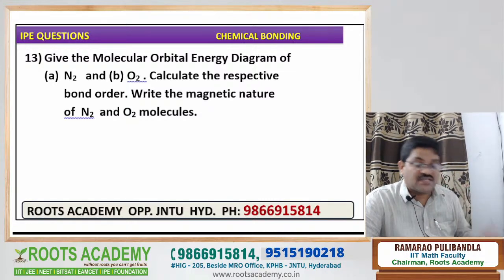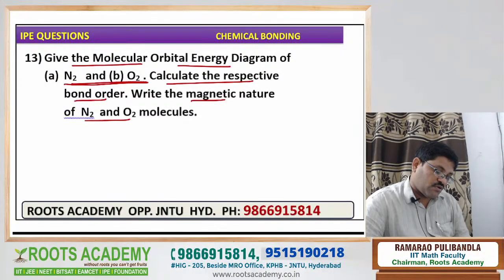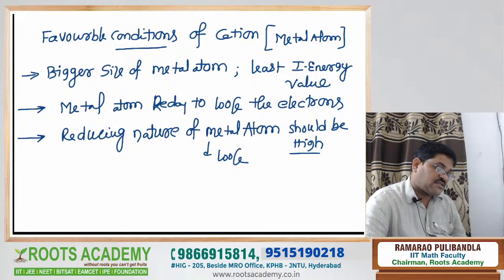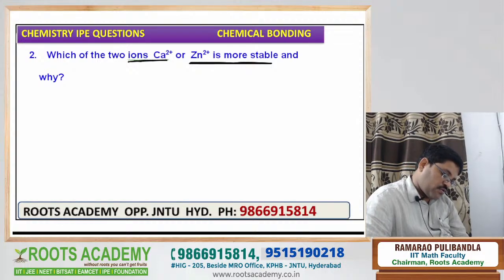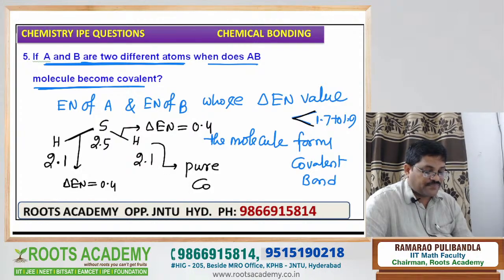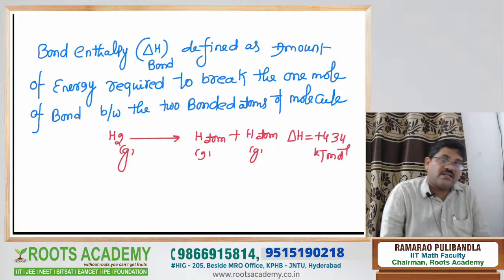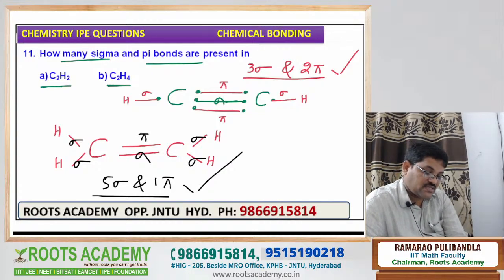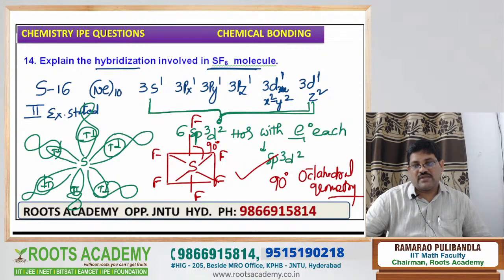CHEMISTRY IPE Classes, Intermediate 1st Year Chemistry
IPE Classes
Topic : CHEMICAL BONDING